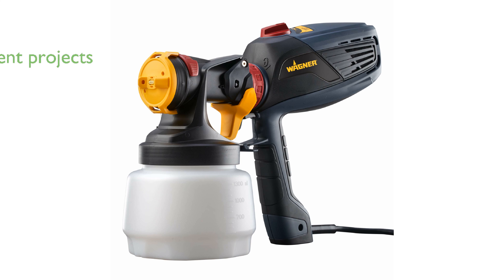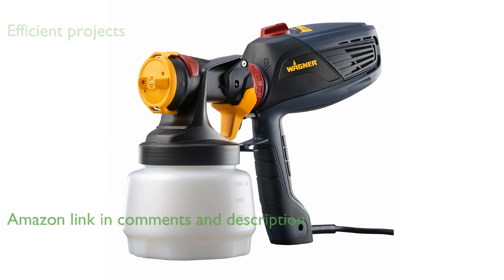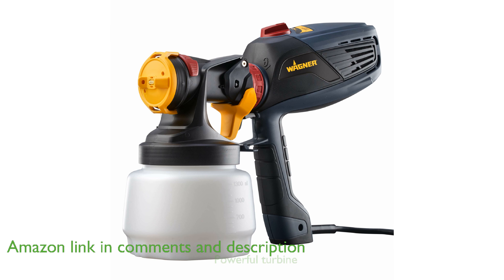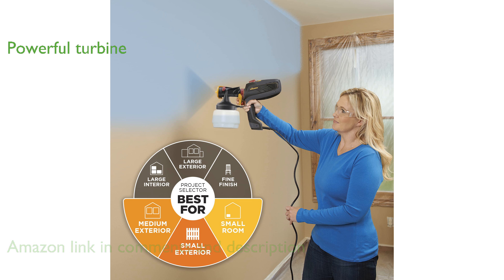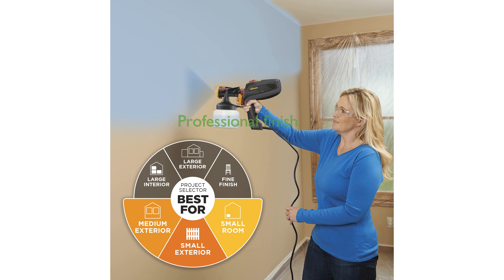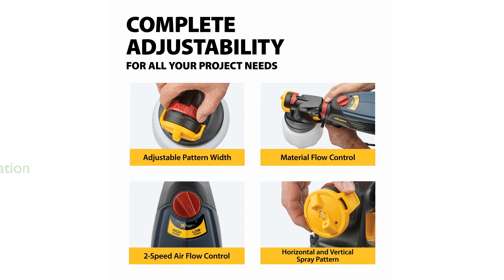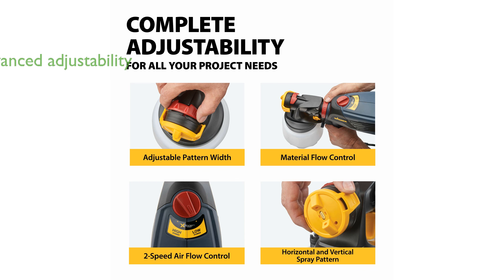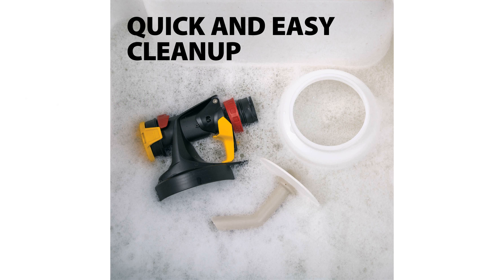REVIEW (2025): Wagner 0529011 FLEXiO 570 Sprayer. ESSENTIAL details.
The Wagner 0529011 FLEXiO 570 Sprayer excels at making both indoor and outdoor painting projects straightforward and efficient.

Its powerful X-Boost turbine enables it to spray most unthinned paints and stains, covering large surfaces with ease.

The innovative iSpray nozzle ensures a professional finish by delivering an improved spray pattern and concentrated material output.

With two speed settings, this sprayer can handle both thick and thin materials, allowing for versatile application.

The FLEXiO 570 offers advanced adjustability with customizable power settings, variable paint flow, and changeable spray patterns to suit any project need.

Cleaning the sprayer is quick and simple thanks to its few removable parts, making it more convenient than traditional brushes or rollers.